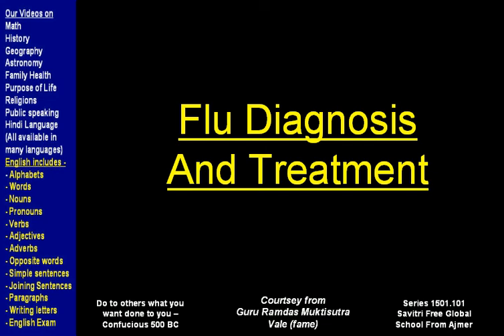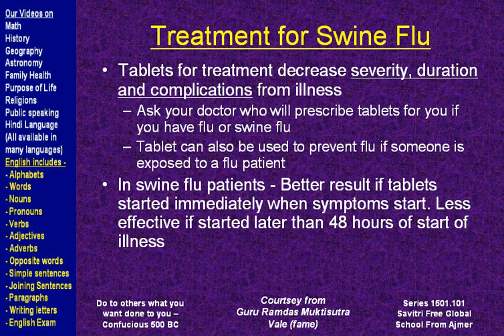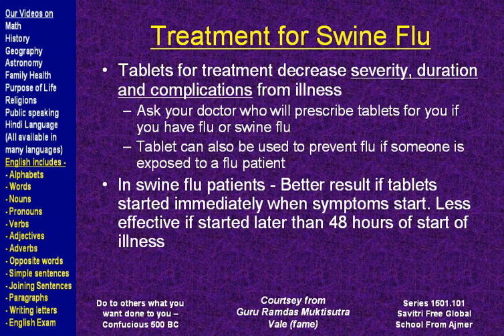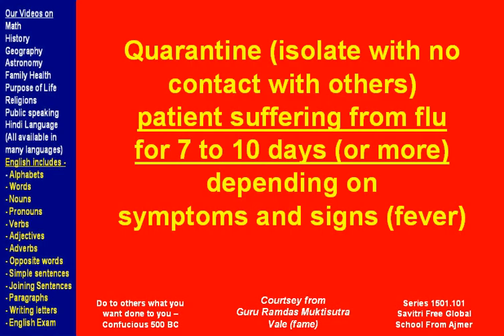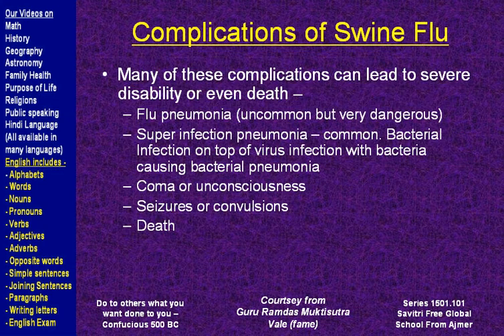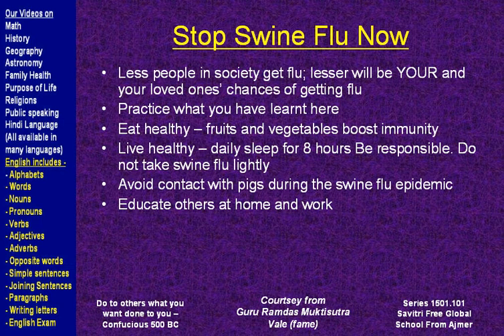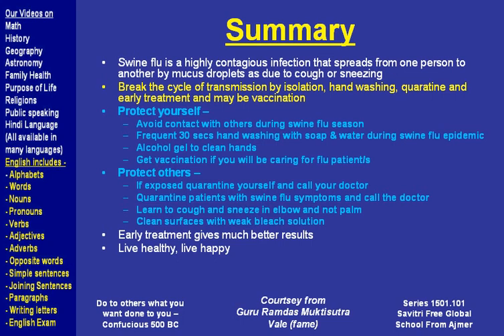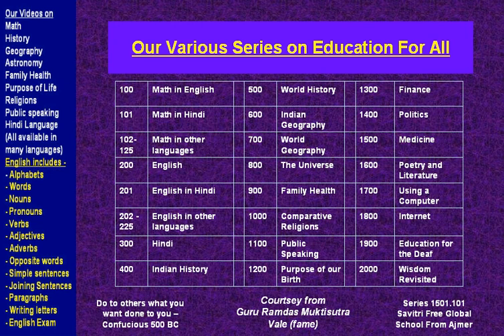Swine Flu Englsih Part 6 or 12 - Diagnosis and Treatment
Swine Flu Part 6 of 12 - Swine flu or pig flu is a very contagious infection that affects younger generation compared to regular flu. Learn all about it through these presentations. What it is, who gets it, how to avoid getting it, how to prevent its spread in the society, how is it diagnosed and treated, what to do if you get swine flu, how quarantine works and much more.

Also know why you should make every effort to decrease overall incidence of swine flu it in the society as this is one illness where you are helping yourself when you are helping the society.